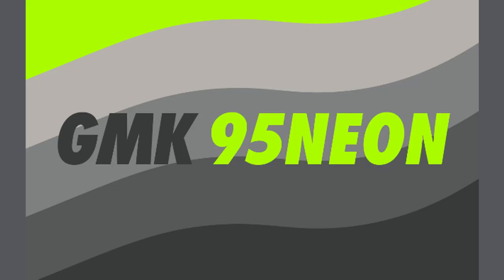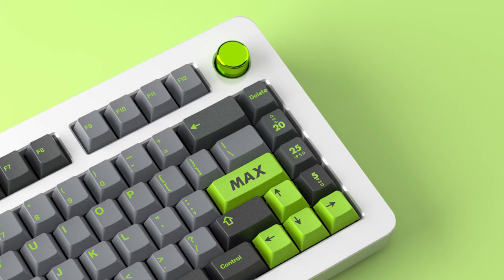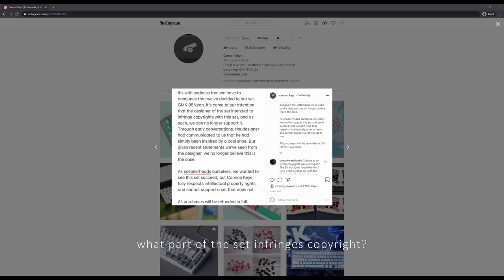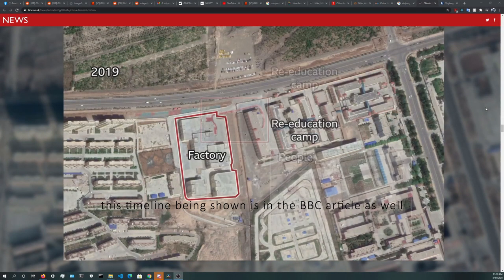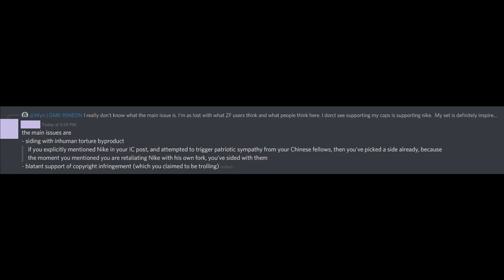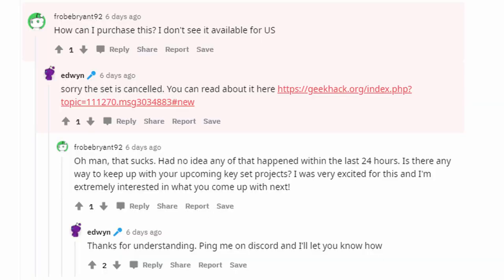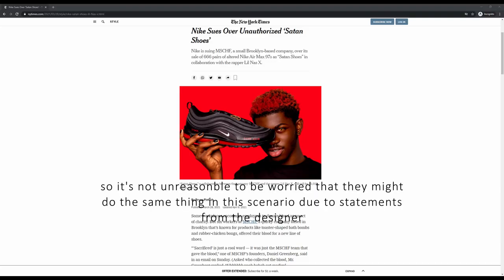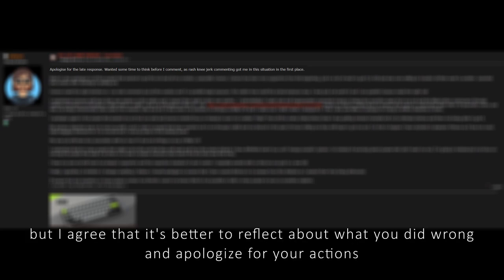GMK 95Neon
To be honest, I'm kind of nervous about uploading this video because it involves international politics, and I know how it can be when politics are involved. But I feel like it's a key part to the story and why this set ended up dying.

Please be kind in the comments below. I don't like to delete comments because I don't believe that opinions should be censored, but if people are being vulgar and demeaning, I will remove those comments.

That being said, I am still interested in how people feel like the situation was handled. I personally feel like the vendors had no choice but to pull the set due to legal implications, but I know that some people do not share that opinion.

Links Related to GMK 95Neon
GMK 95Neon Geekhack IC

Background Information
Information about Xinjiang and Uyghurs

Provided from the Youtube Studio Music Library